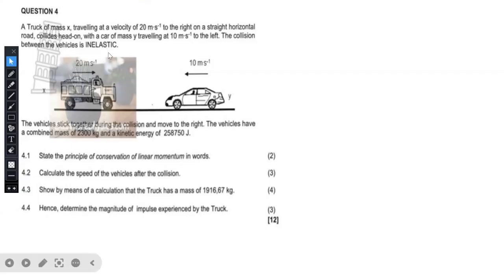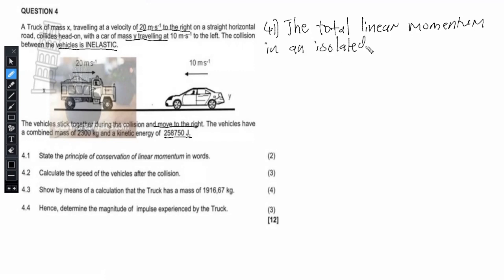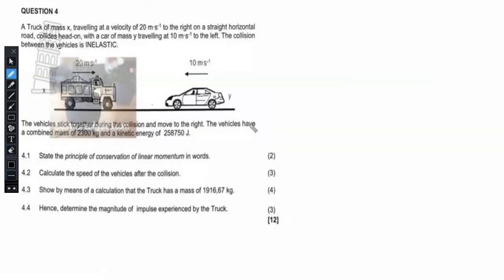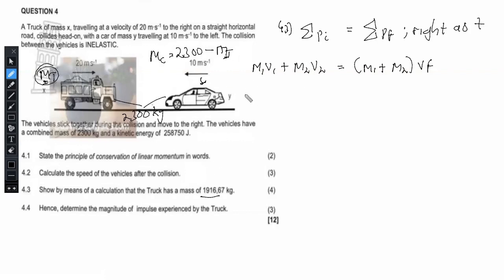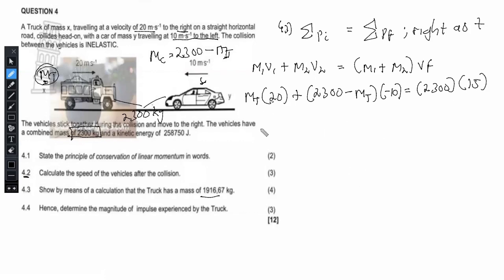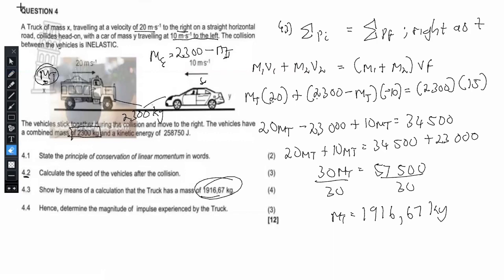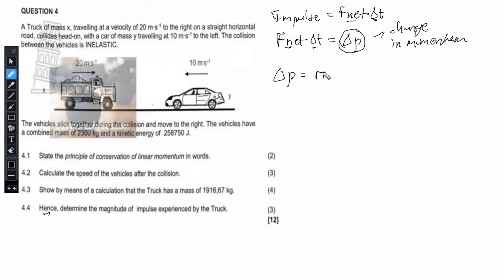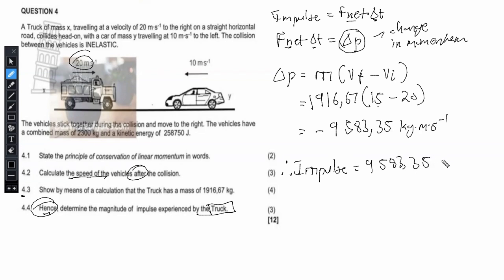MOMENTUM & IMPULSE | KZN PRELIM P1 2024 | GRADE 12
State the principle of conservation of linear momentum |
Calculate the velocity of the combined vehicles during collision |
Calculate the mass of the truck |
Using the impulse-momentum theorem to calculate the impulse of the truck |